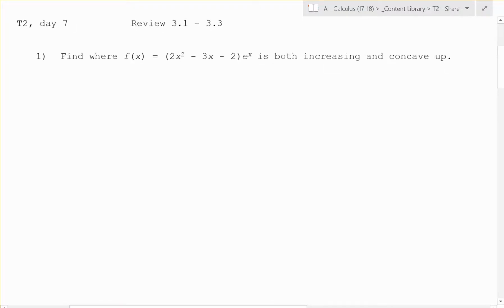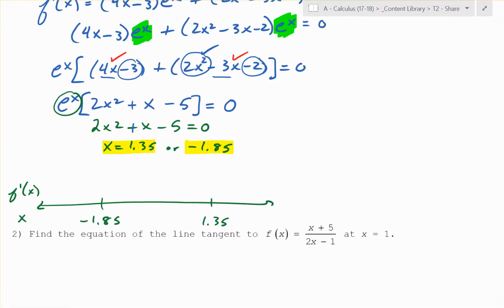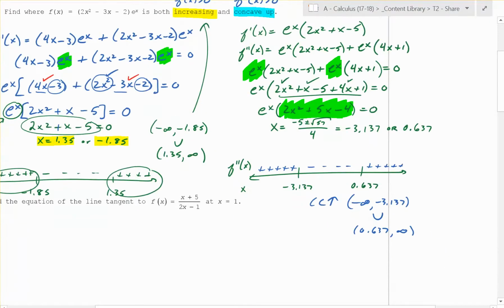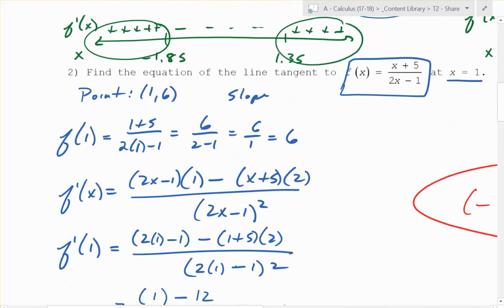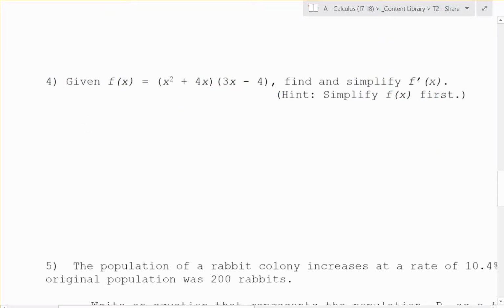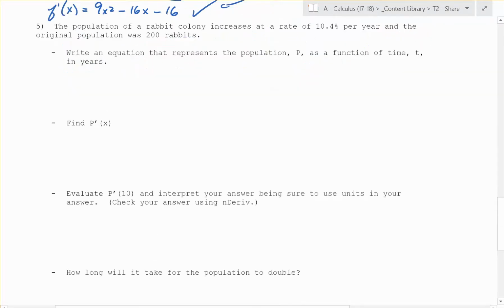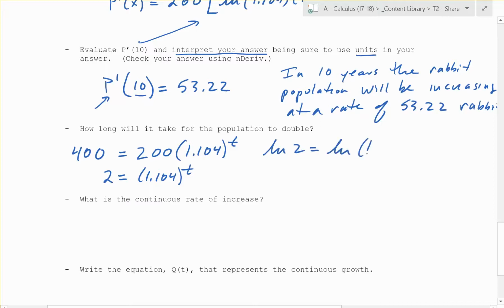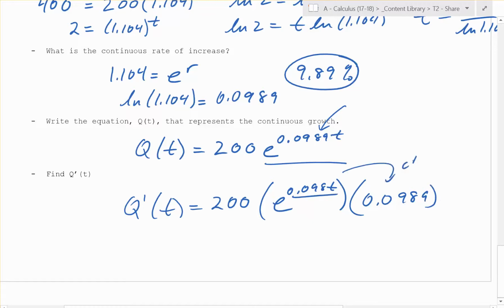T2 Day 7 - Calculus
T2,7 Review 3.1-3.3